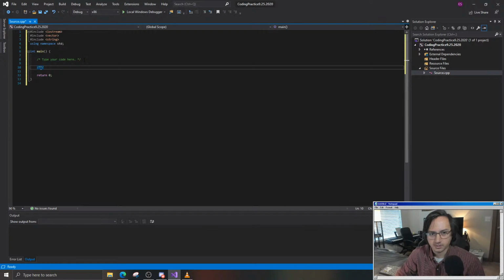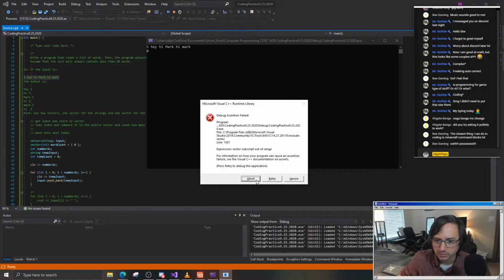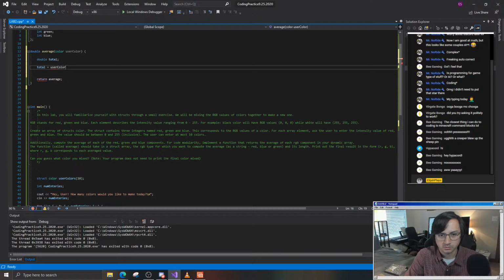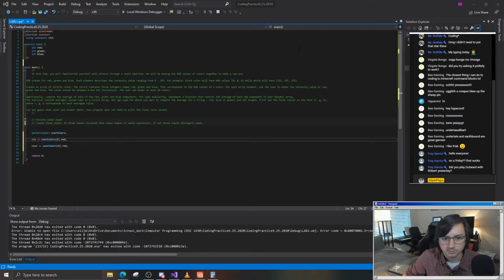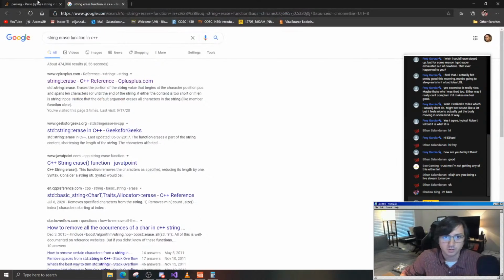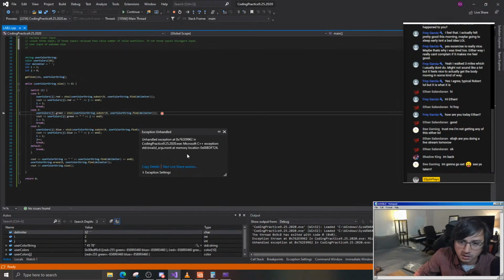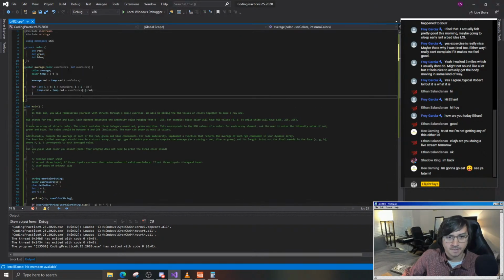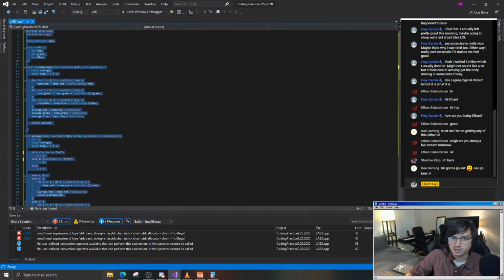C++ Coding Practice and Vectors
All credit for music goes to the artists listed in link. Enjoy.